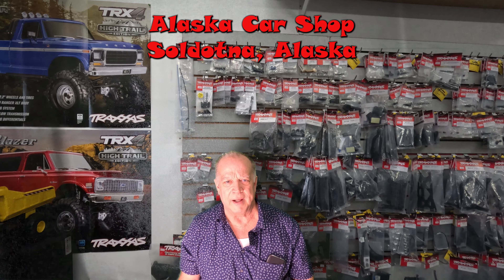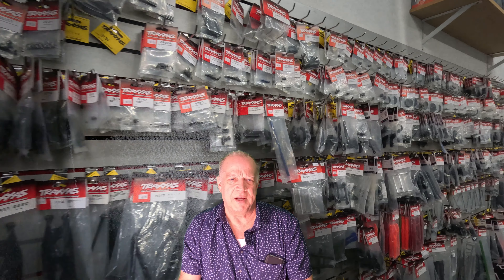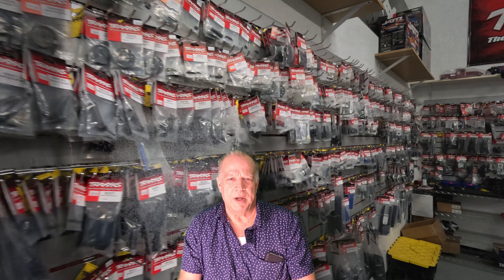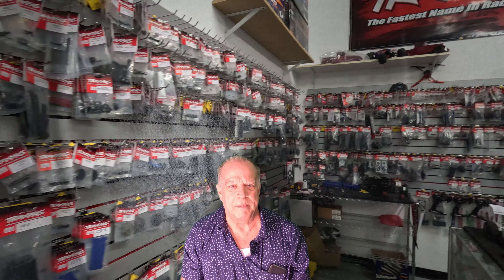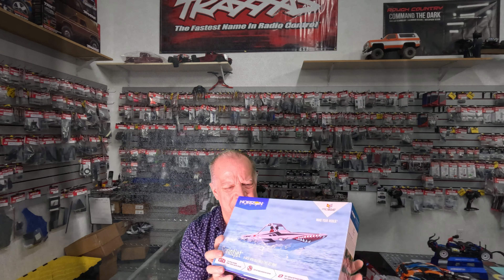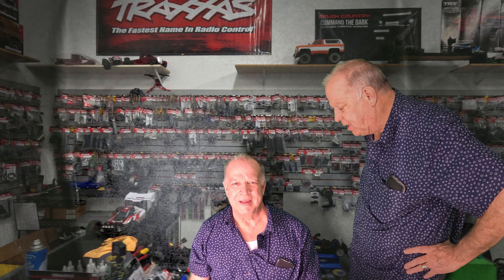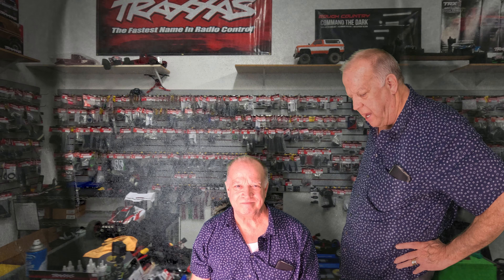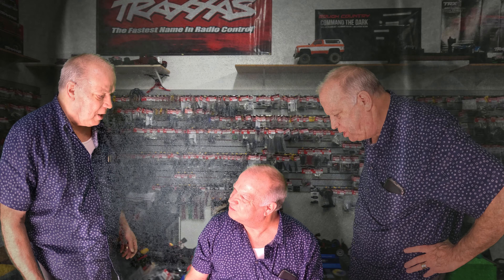#431 MY PFD RC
Staring:
Sprintjet 9" Self-Righting Deep-V Jet Boat Brushed RTR, Blue

In Alaska we (Alaskan Residents for at least 1 year) get a Tax
Refund this year is was 1,312.00 USD.

Everyone is having Christmas early EVERY YEAR it's like this
and if you have a big family each person in the family gets
a refund check for the same amount...   BIG Bucks in Alaska